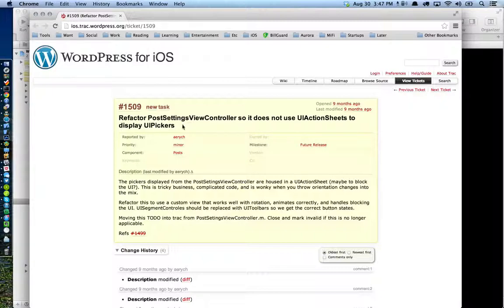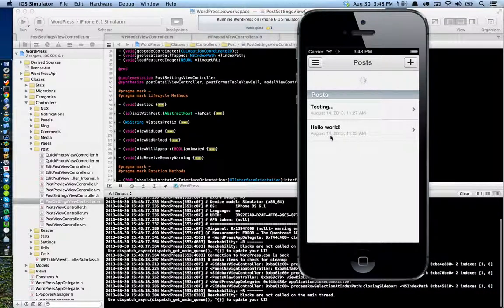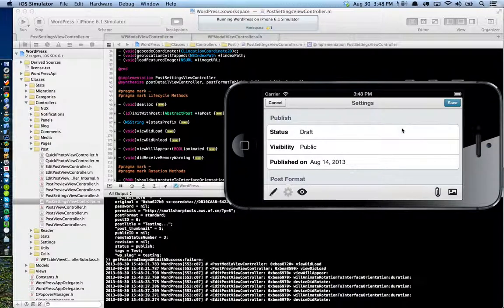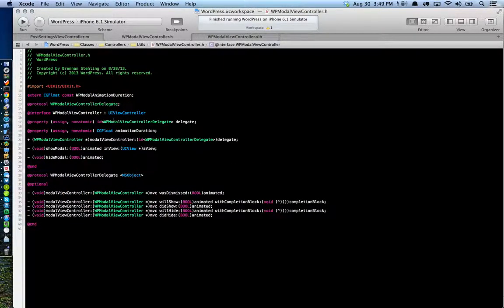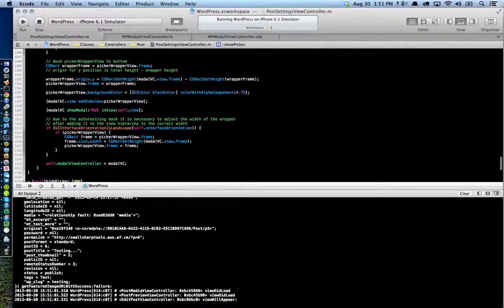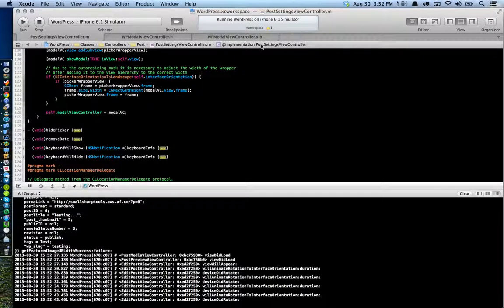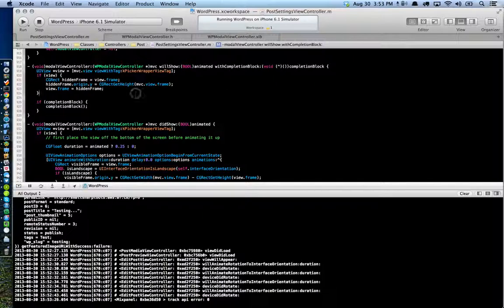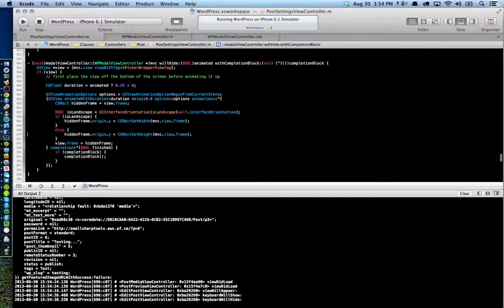WordPress for iOS Task #1509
This video is  walk through of the change I made for task #1509.